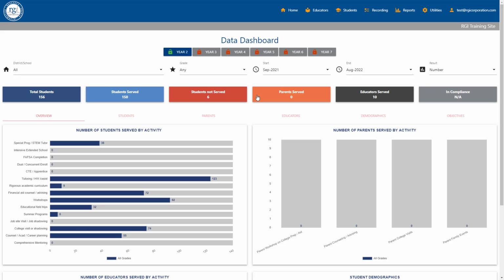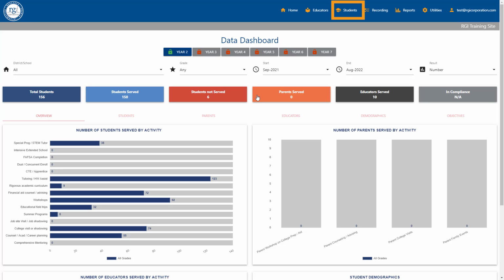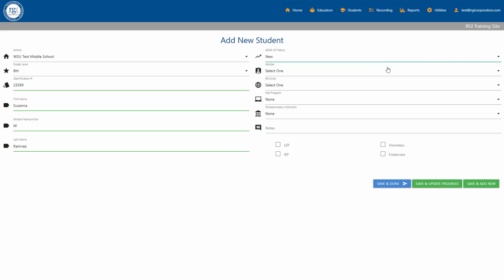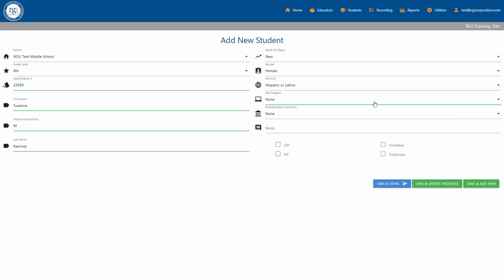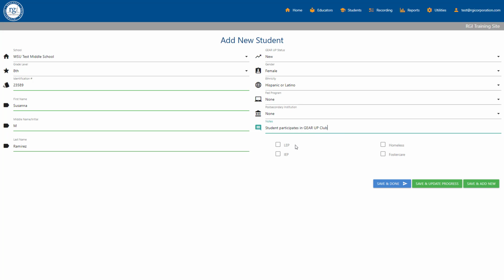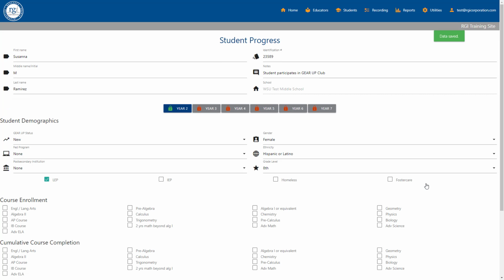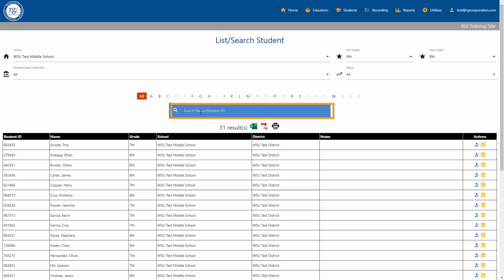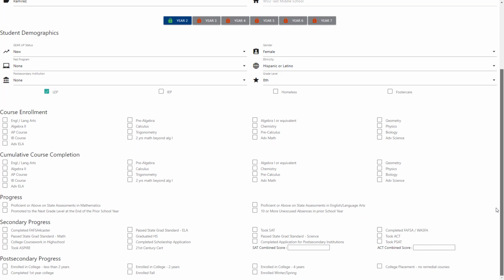How to Add Students Using the Add Student Function